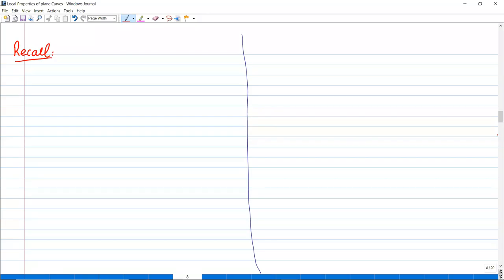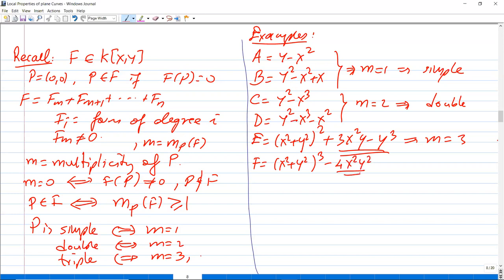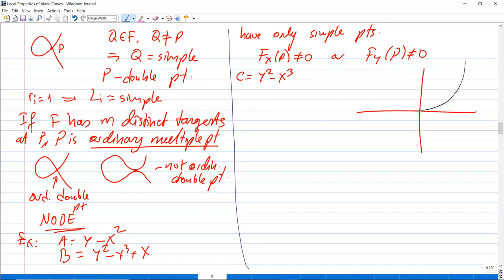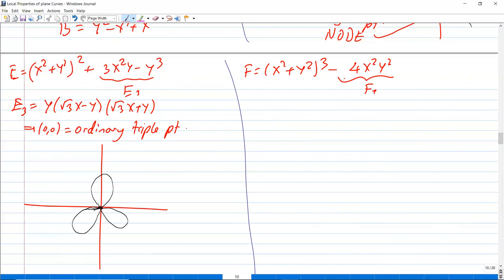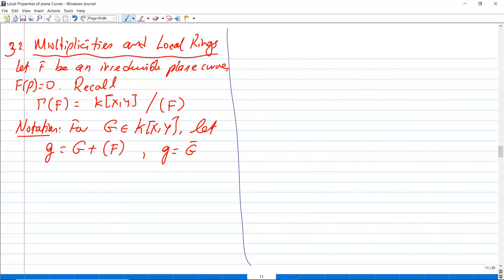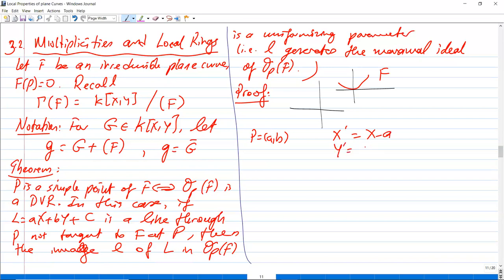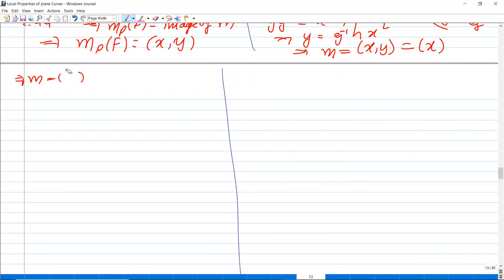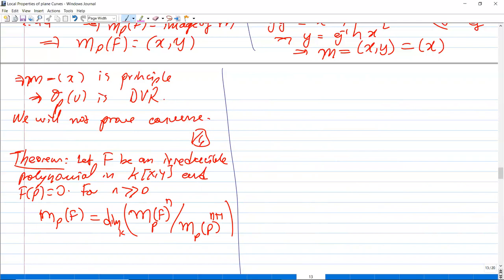math476-v4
Plane algebraic curves